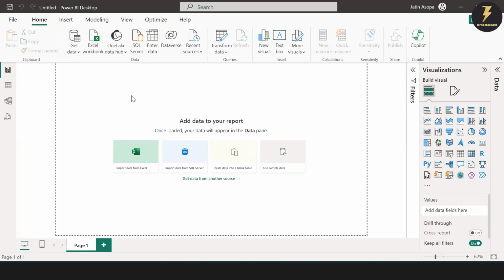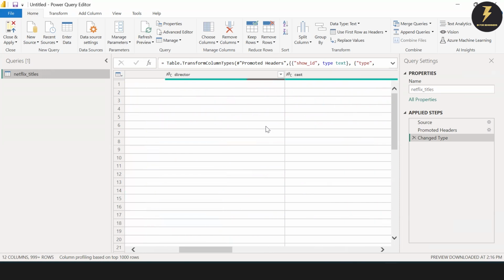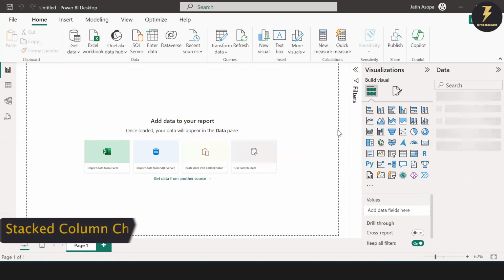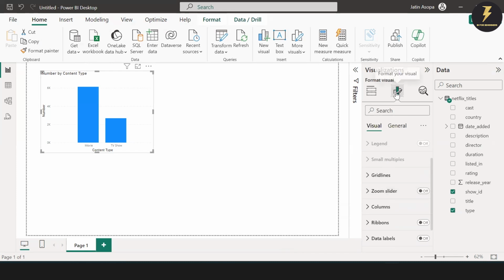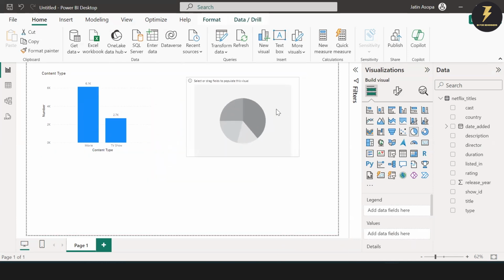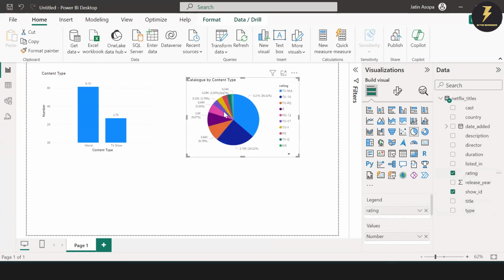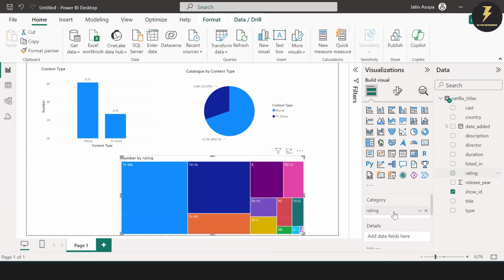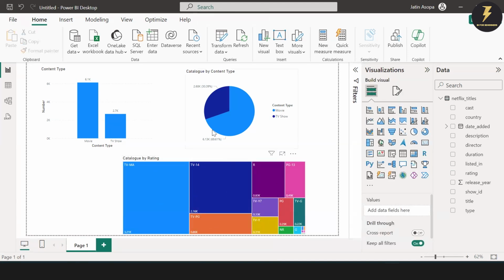Power BI: Data Visualization Tips & Tricks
In this video, we will go over some tips and tricks related to data visualization in less than 5 min! Learn how to perform data visualization processes in Power BI and use different types of visuals for different objectives.